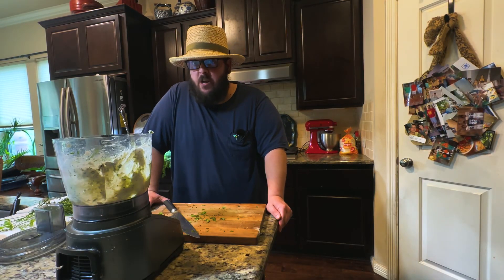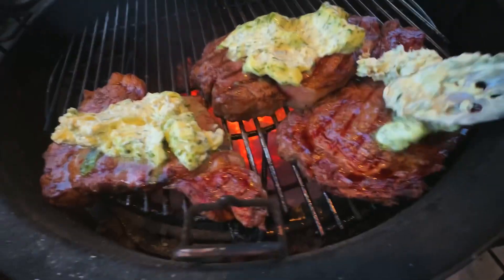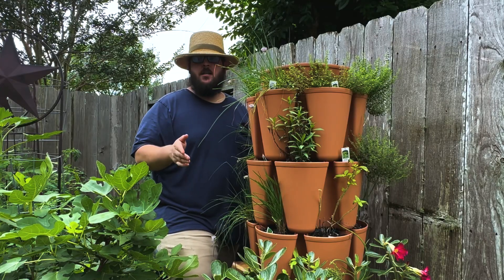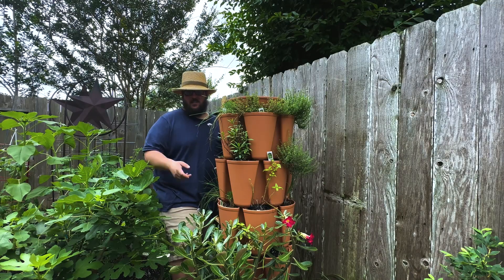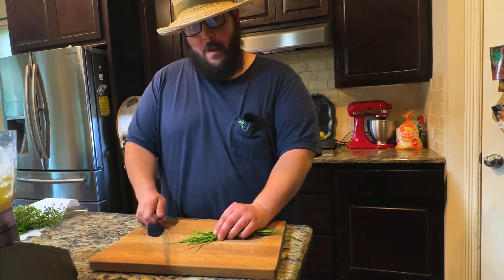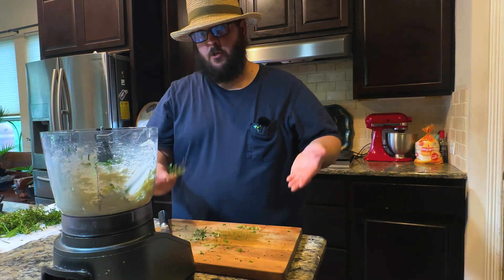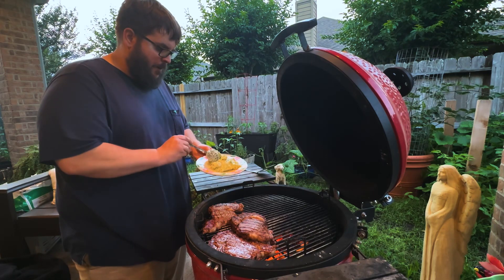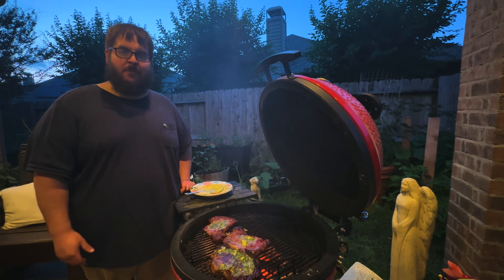Garden To Table (Compound Herb Butter)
Garden to Table- In this video, I show you what herbs you can grow in the comfort of your own home. Then later in the video I make a compound herb butter to make some delicious steaks.

The Greenstalk garden tower is a great tool for growing herbs in small spaces. It allows you to grow up to 30 plants in just a few square feet, making it perfect for apartment balconies or small gardens.

After harvesting my herbs, I'll take you inside to show you how to make a compound butter using my fresh herbs. The process is simple and easy, and the end result is a delicious and fragrant herb butter that you can use to enhance the flavors of your favorite dishes.

And what better way to use that herb butter than to increase the flavor and tenderness of a steak? In the final part of the video, I'll show you how to grill a steak to perfection and top it off with the herb butter we made earlier.

So if you're a foodie who loves the taste of fresh herbs, or if you're looking for a fun and easy way to grow your own herbs at home, then this video is for you!

Greenstalk Garden Tower.

Kamado Joe Grill